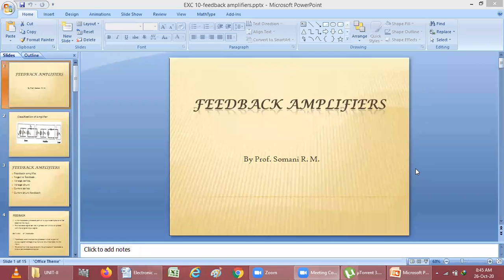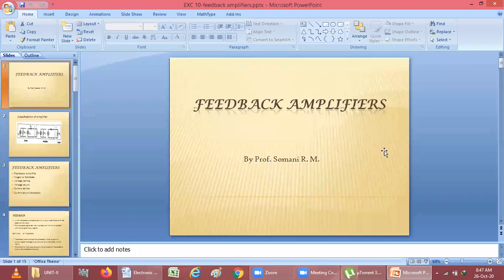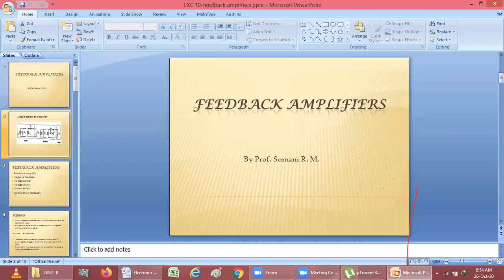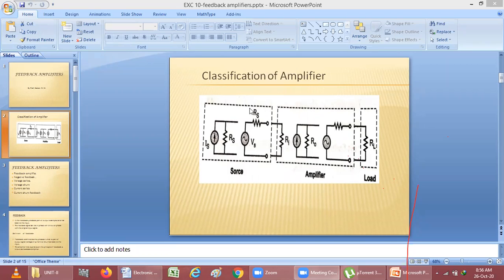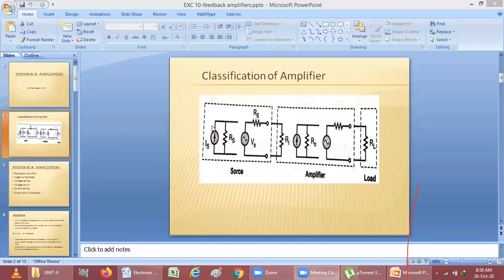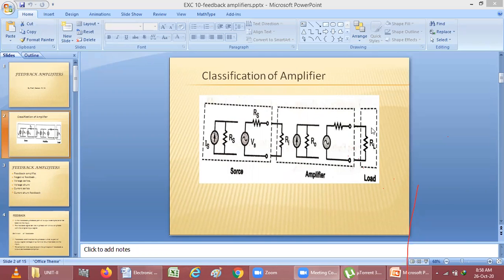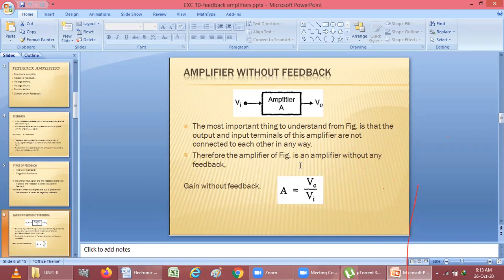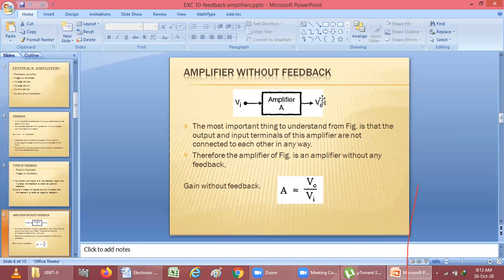EXC L10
Video from RadheRadhe